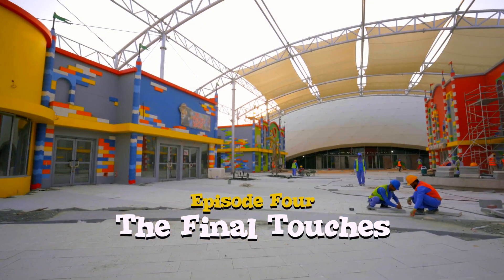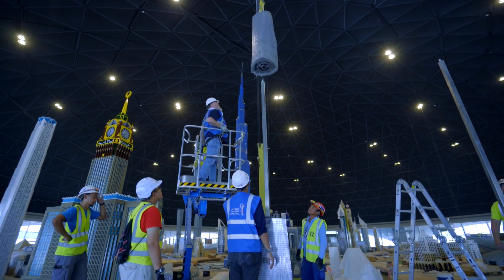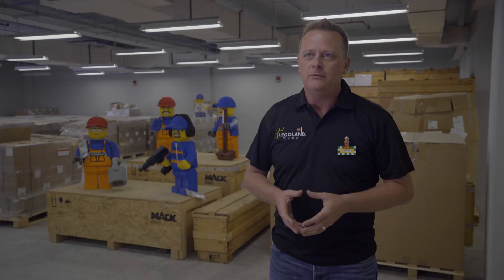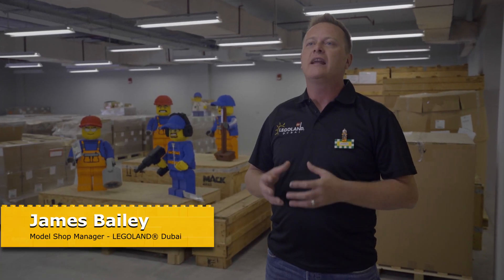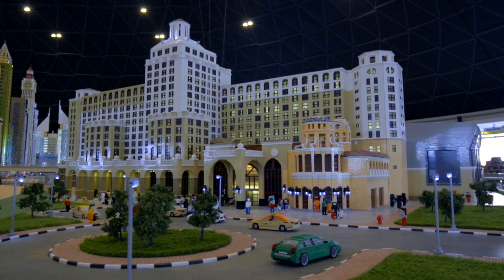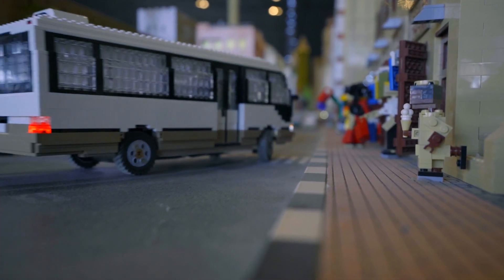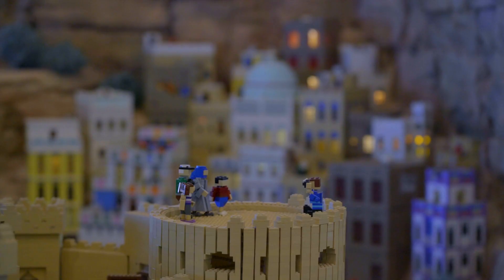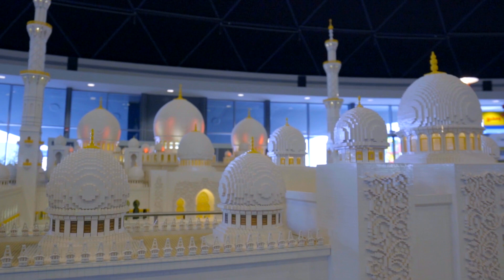LEGOLAND® Dubai - The Rise of MINILAND - Episode 4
Placing the final touches at MINILAND in LEGOLAND® Dubai!